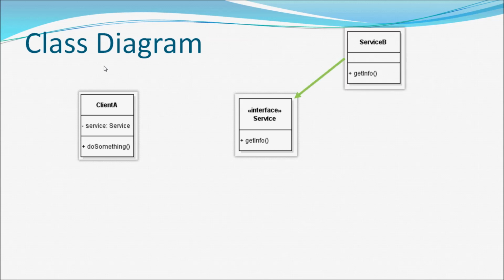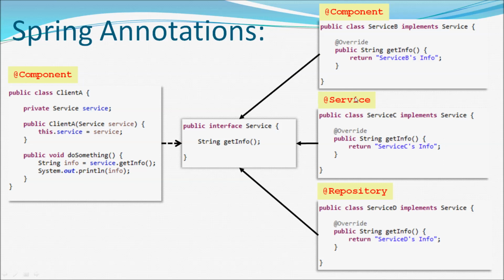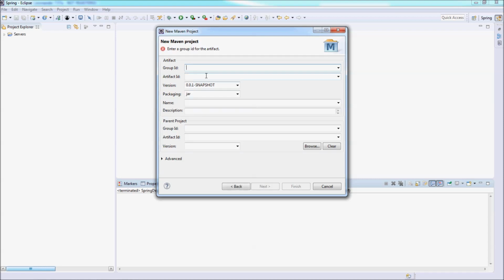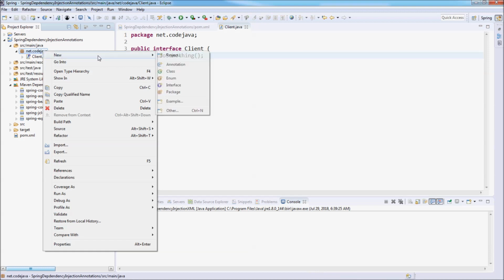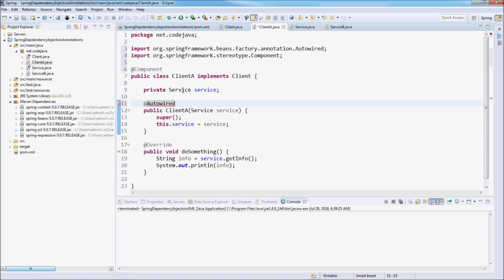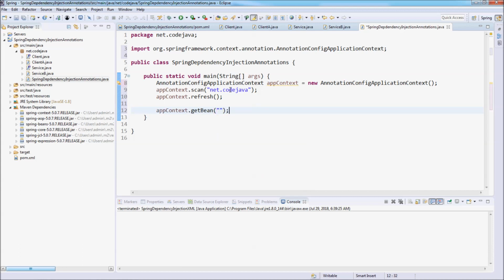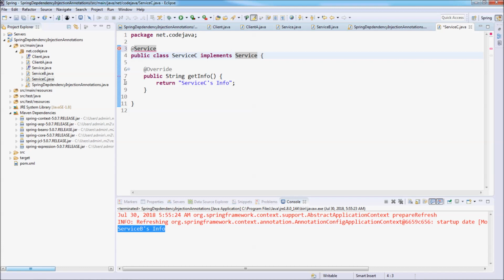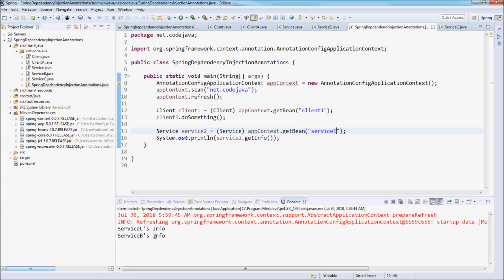Spring Dependency Injection Example with Annotations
Understand how dependency injection is implemented in Spring framework using annotations.This video tutorial is good to start learning Spring framework and dependency injection is a core concepts of Spring.